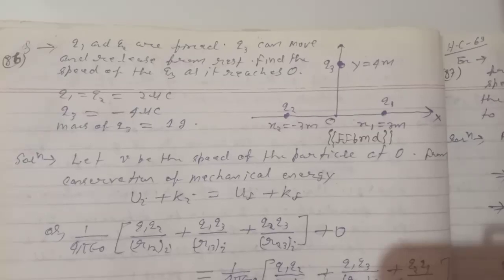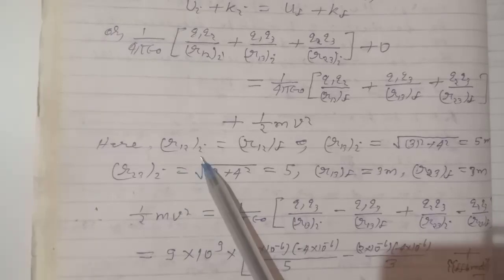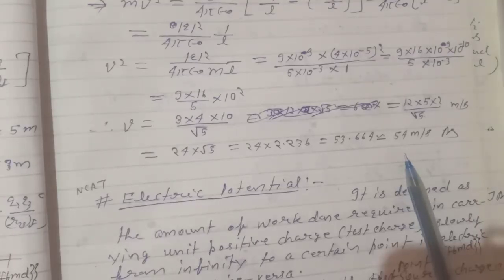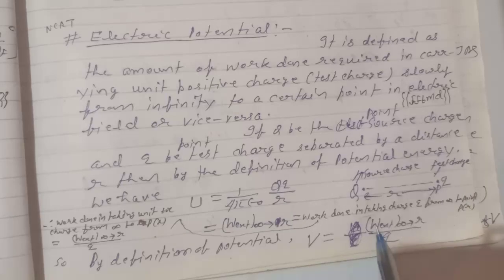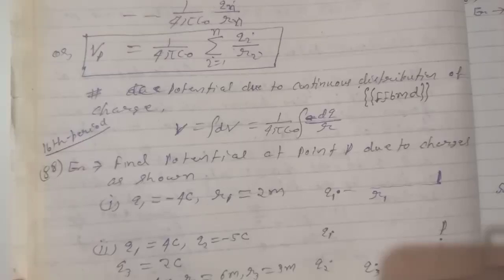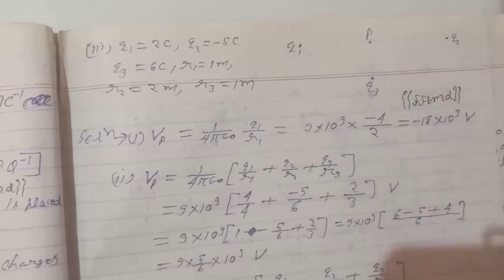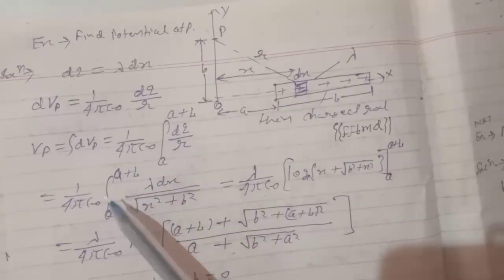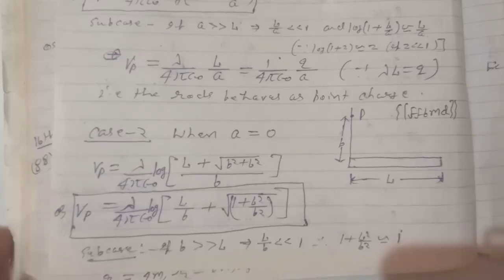electrostatic 21,Khagiriya Bihar Bharat India Hindustan Jambudwip Aryavart